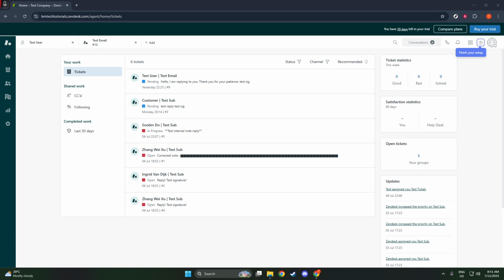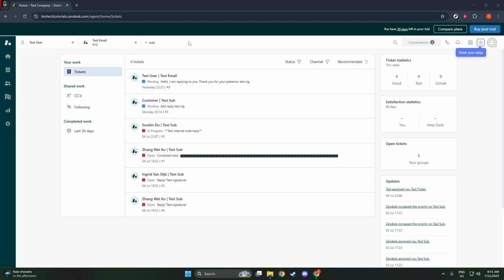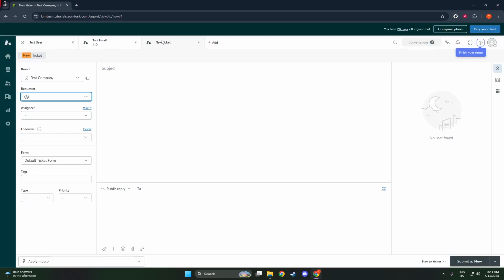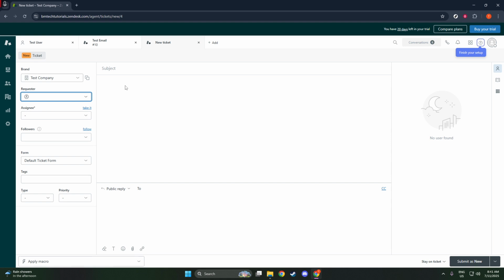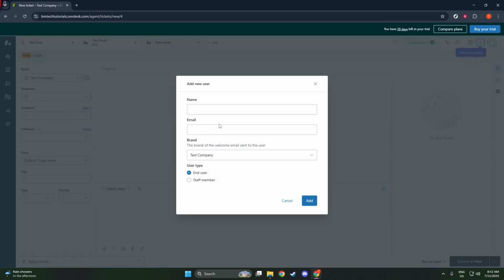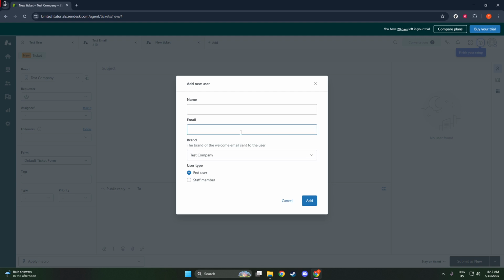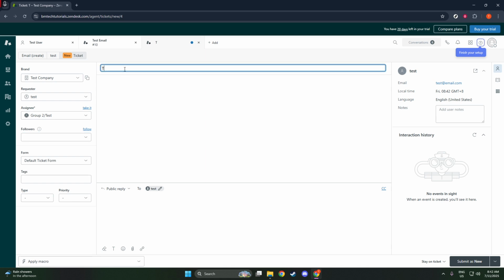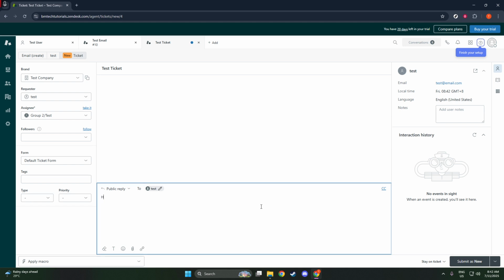How to Create New Ticket in Zendesk [2026 Full Guide]